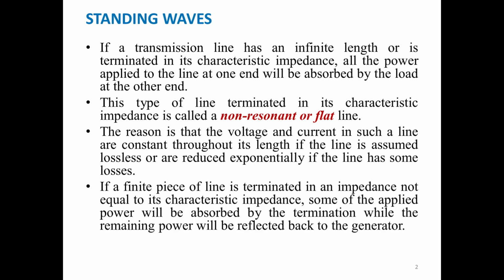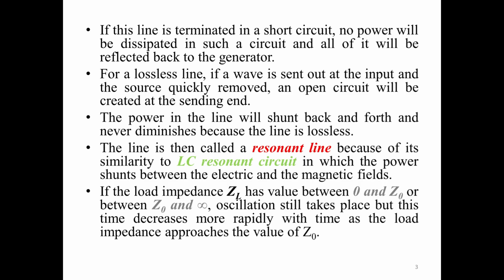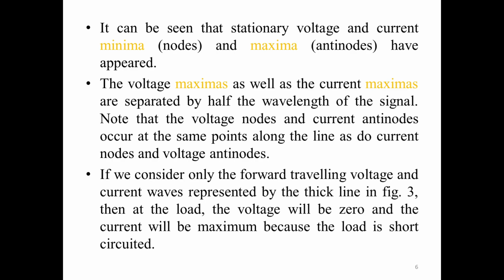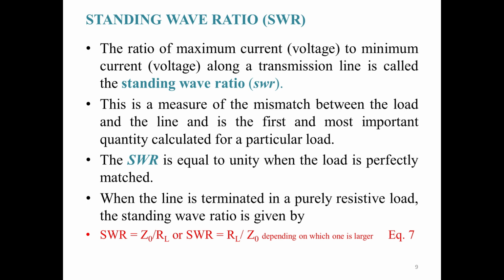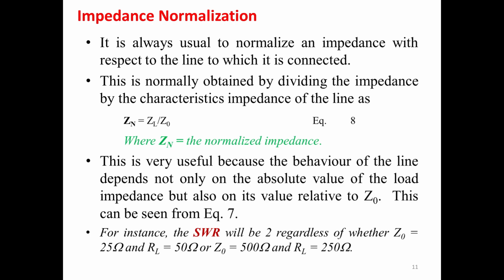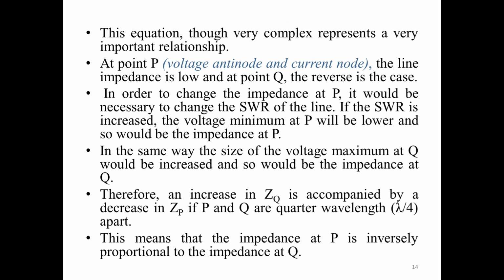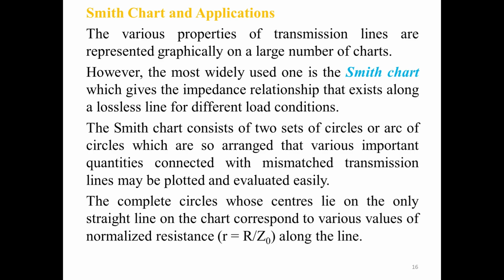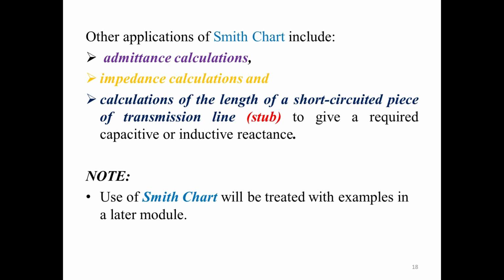Two-Port Networks and Transmission Lines. Engineering Lecture Series Module 002 Part 2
In this video, we explore Two-Port Networks and Transmission Lines in depth—covering their parameters, ABCD matrices, cascading networks, characteristic impedance, the telegrapher’s equations, and impedance matching techniques. Whether you’re preparing for exams or brushing up on RF & microwave principles, this lecture will clarify core concepts step by step.

Definition and importance of two-port networks
Common parameter sets: Z-parameters, Y-parameters, h-parameters, ABCD (chain) parameters
Cascading two-port stages and converting between parameter sets
Theory of transmission lines: distributed vs lumped models
Derivation and application of the telegrapher’s equations
Characteristic impedance, propagation constant, reflection coefficient
Impedance matching using quarter-wave transformers and stub tuners
Example problems and analysis of wave behavior on transmission lines

Circuit Theorems & Network Analysis – Superposition, Thevenin, Norton, etc.
AC Steady-State Analysis & Phasors Explained
Filters & Frequency Response: RC, RL, RLC Networks

Welcome to Engineering Lecture Series — your go-to source for clear, exam-ready tutorials in electrical engineering. From networks and circuits to electromagnetics and signal processing, we break down tough topics into digestible lectures.

Two-port networks, transmission lines, ABCD parameters, telegrapher’s equations, impedance matching, RF engineering, microwave networks, network analysis tutorial, engineering lecture series, EE lecture, circuits and systems